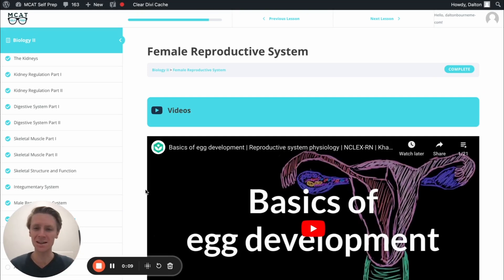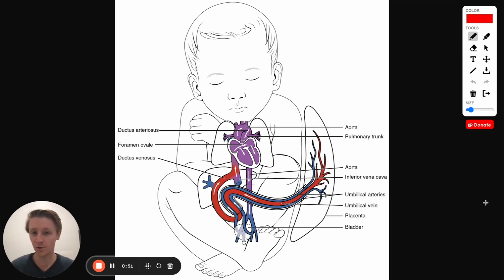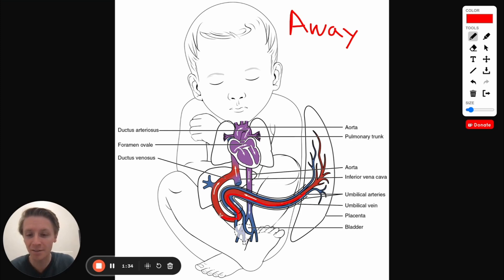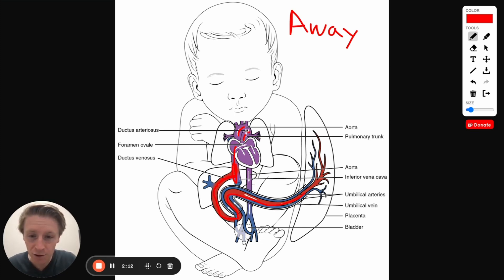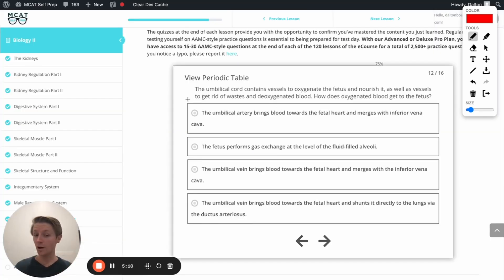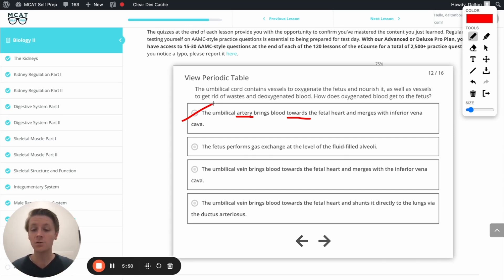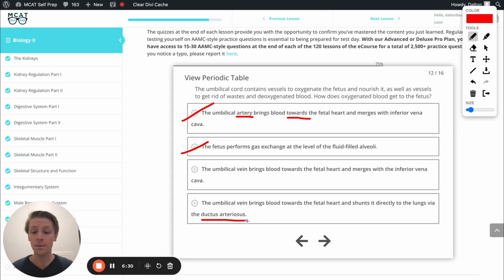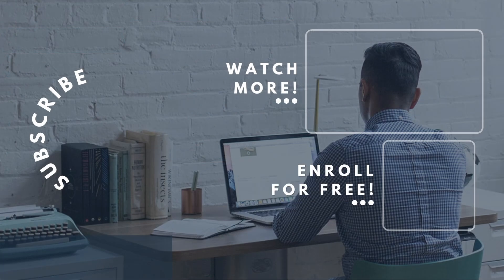MCAT Question of the Day: Fetal Circulation System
Sometimes keeping veins and arteries straight can be difficult--and the fetal circulation system adds another layer of complexity. But don't stress! Today, Dalton helps us to understand the fetal circulation system so that you can have this concept mastered for test day.